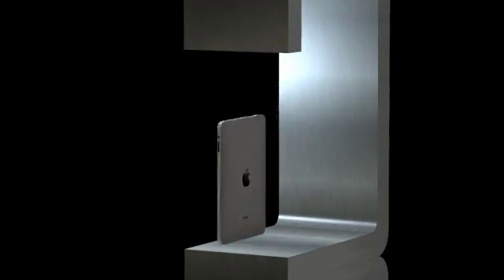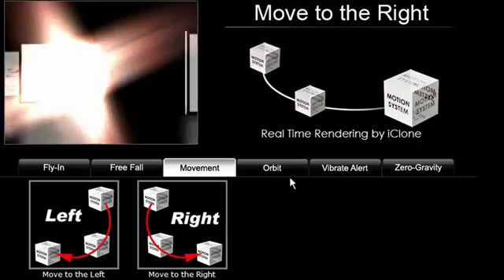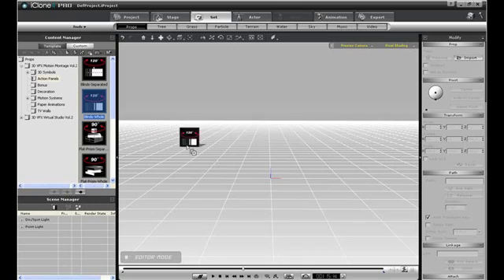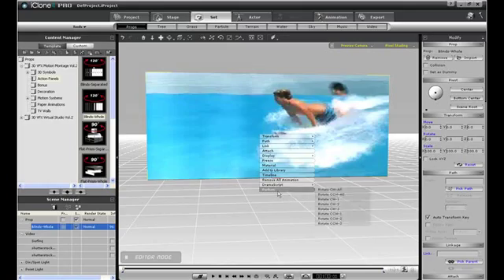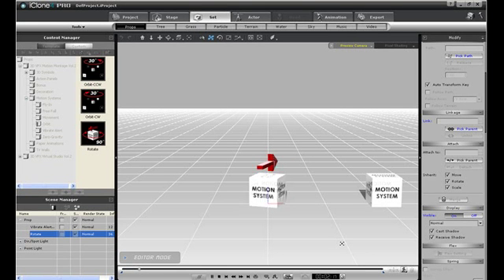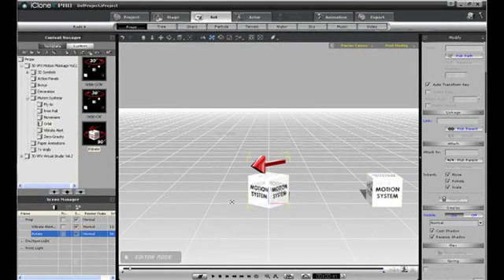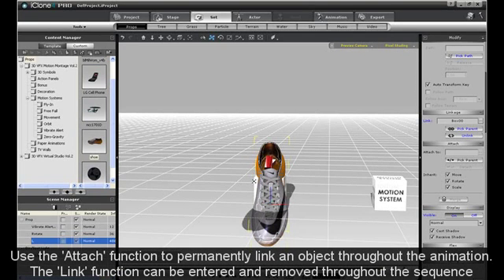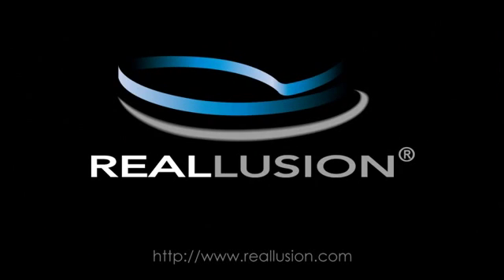iClone4 Tutorial - Highlight Your Ideas with Dynamic 3D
Simply apply the 3D model of the merchandise you wish to display, onto specially designed Motion Systems that deliver all kinds of movements and rotations, such as the ones seen in magnetic levitations and in many popular magic shows.